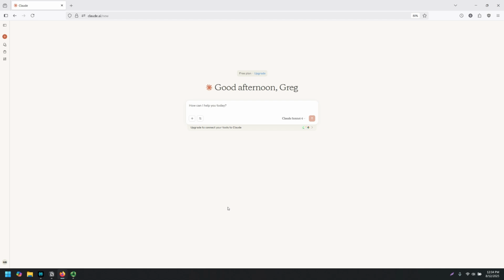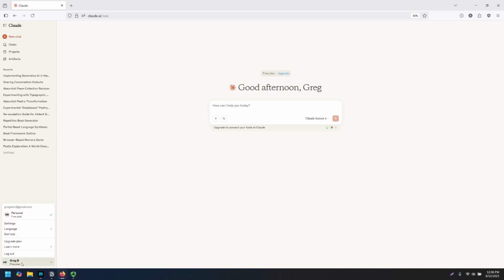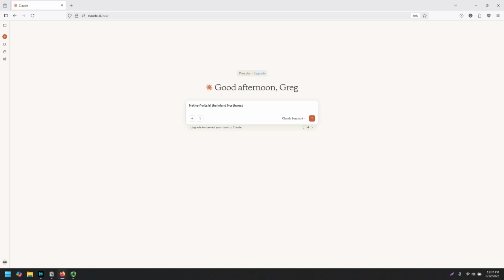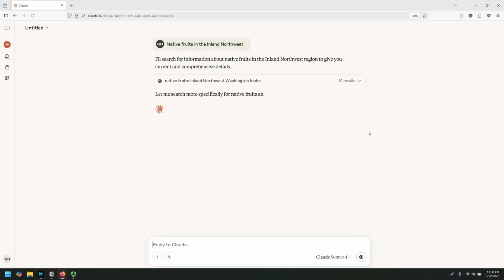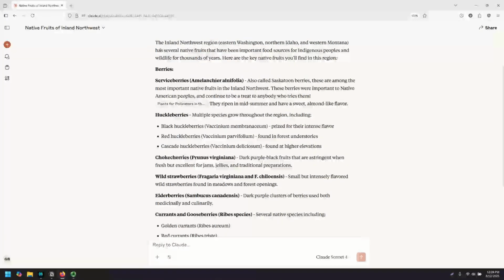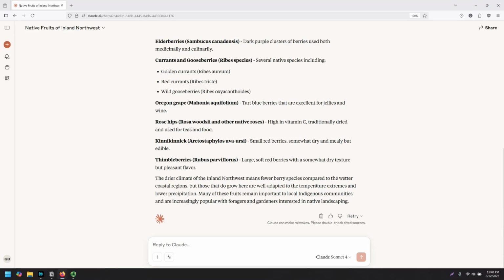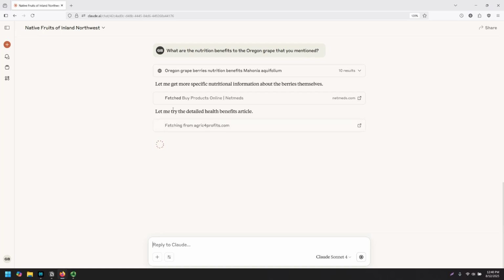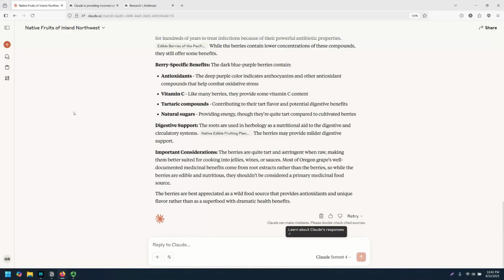Summer 2025 GenAI Tutorials - Claude